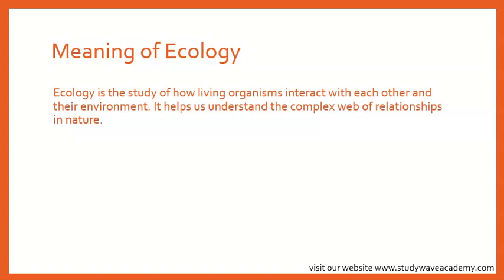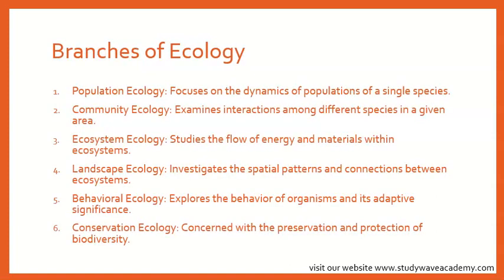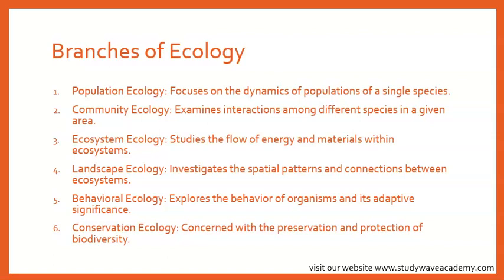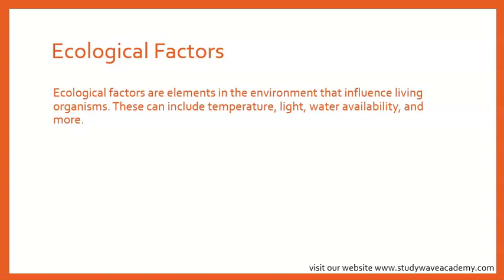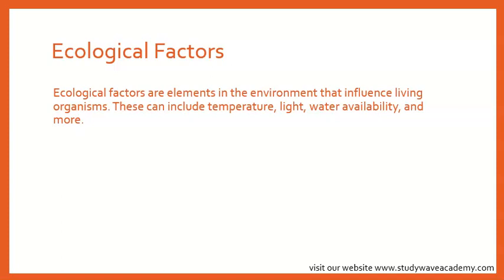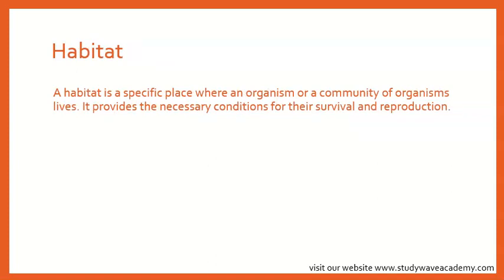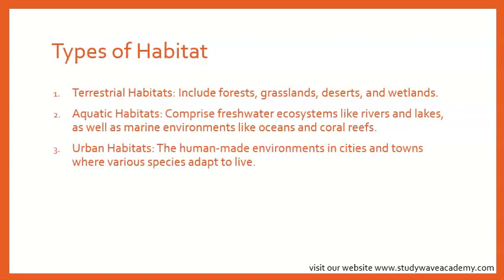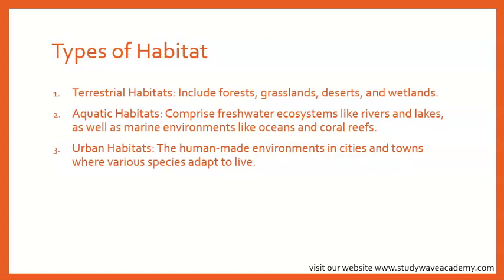Understanding Ecology: Exploring the Interconnectedness of Nature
In this video, we will delve into the fascinating world of ecology and explore how different organisms and their environments interact with each other. We'll discuss key concepts such as ecosystems, food chains, biodiversity, and the impact of human activities on the environment.

Join us as we unravel the intricate web of life and gain a deeper understanding of the importance of preserving and protecting our natural world. Whether you're a nature enthusiast, a student studying biology, or simply curious about the wonders of ecology, this video will provide you with valuable knowledge and insights.